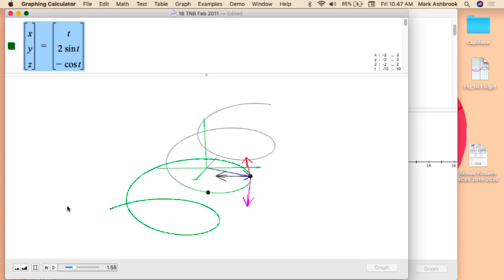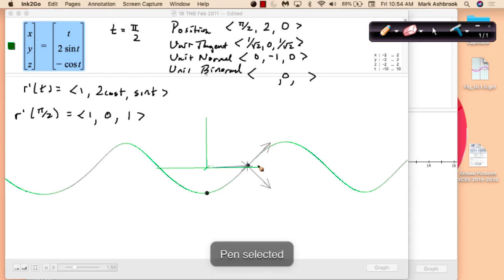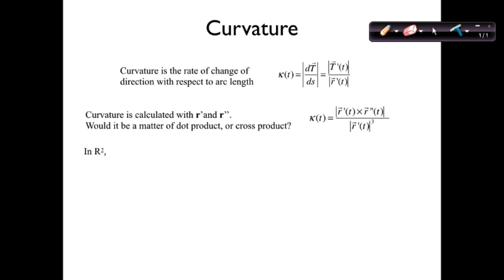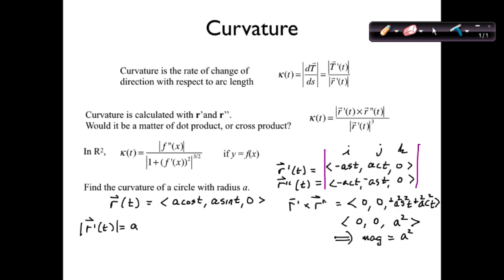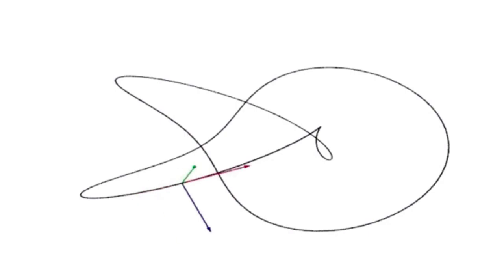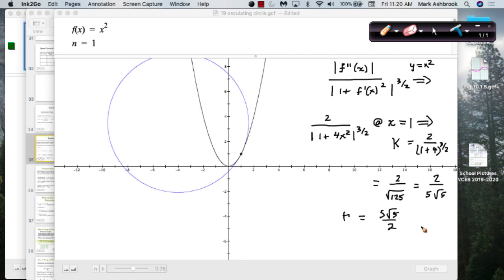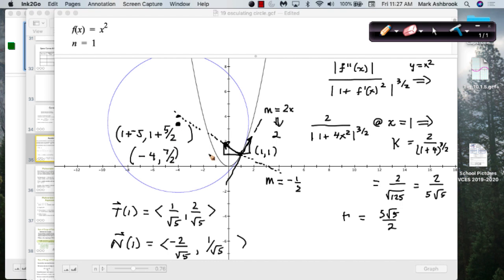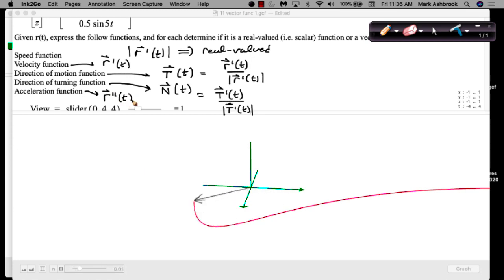MAT 272 Fri Sep 20: Curvature & The Osculating Circle